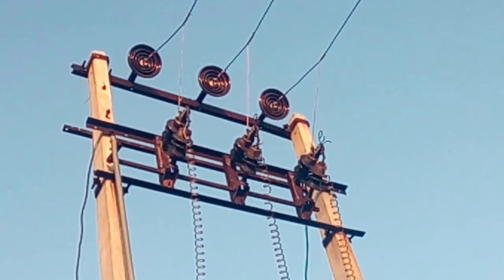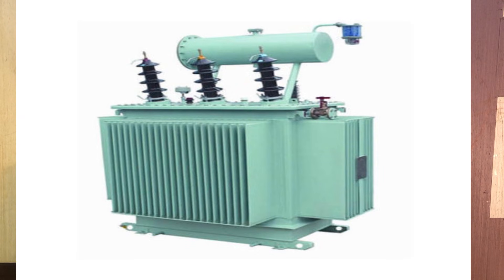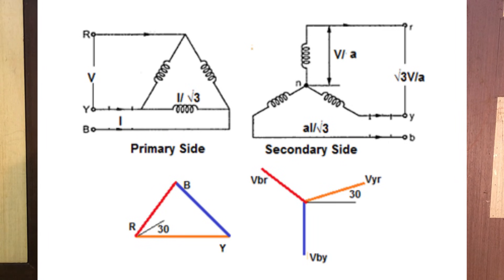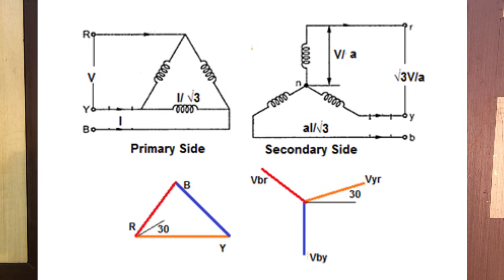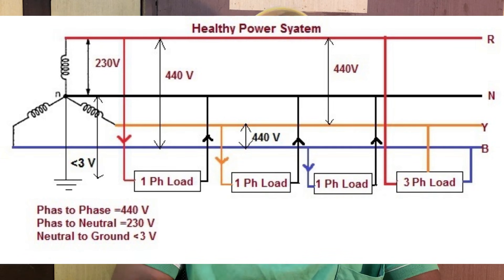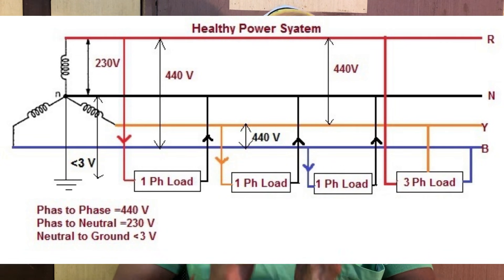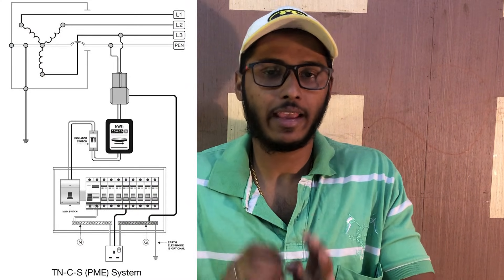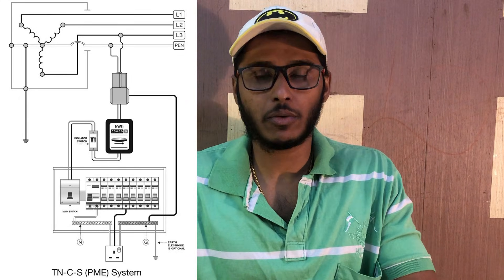Neutral | എന്താണ് ന്യൂട്രൽ | ന്യൂട്രൽ ഇല്ലെങ്കിൽ എന്ത് പറ്റും | ന്യൂട്രൽ എന്തിന് ഗ്രൗണ്ട് ചെയുന്നു